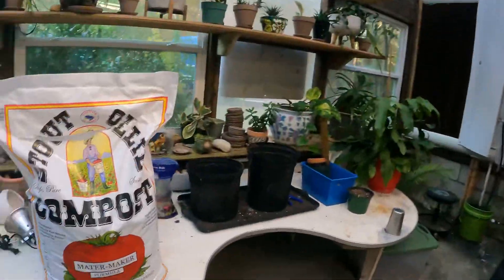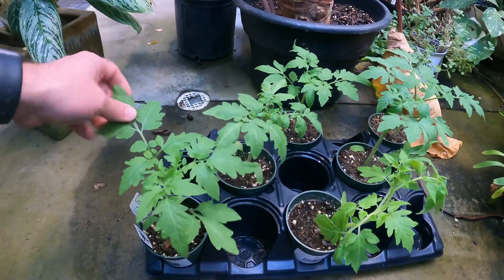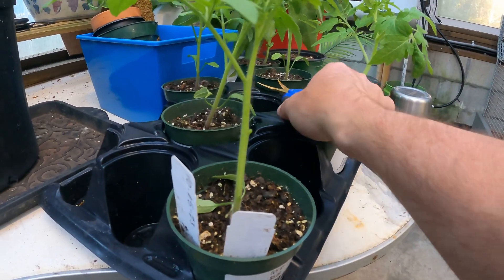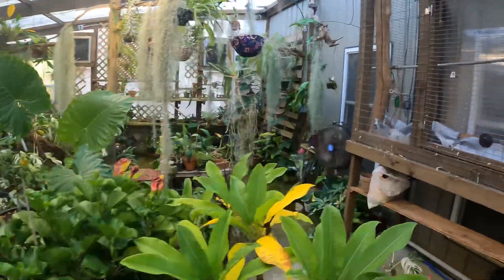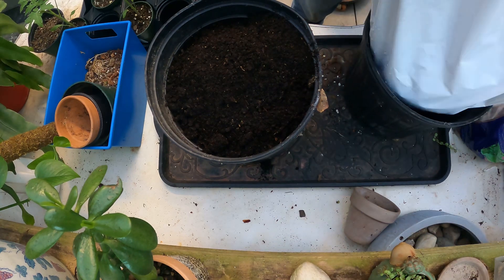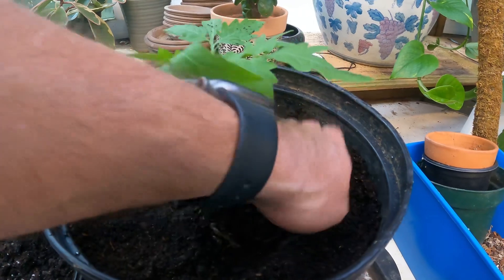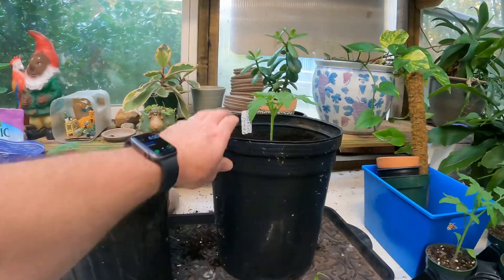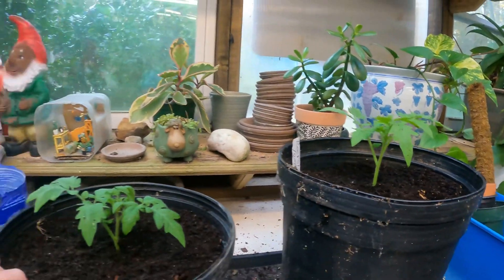Defying Seasons: Growing 🍅 Tomatoes in Winter!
Can we successfully grow beefsteak tomatoes during winter in our greenhouse? Let's try it and find out! We're trying out a sample bag of 'Matermaker' compost by Stout Ollie. They are a South Carolina composter that uses waste from a cotton gin, catfish scraps, and cow manure to create the perfect tomato growing media. Let's try it out and see how the tomatoes like it!

3 Gallon nursery pots
Small Garden Snips